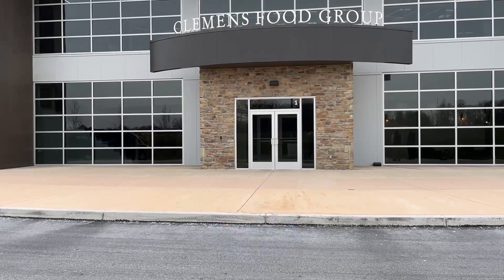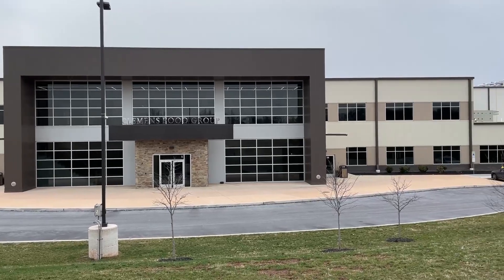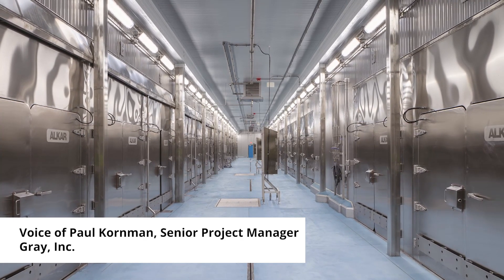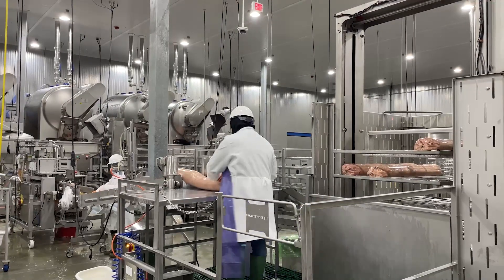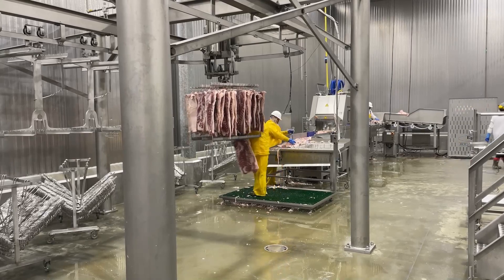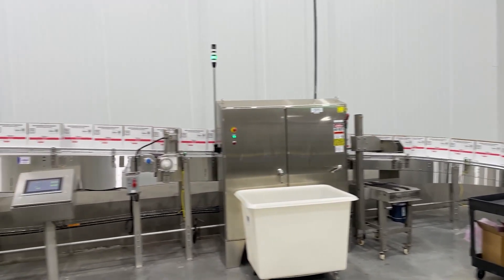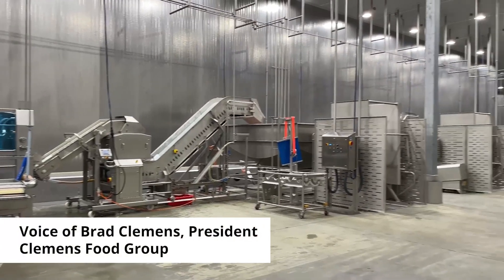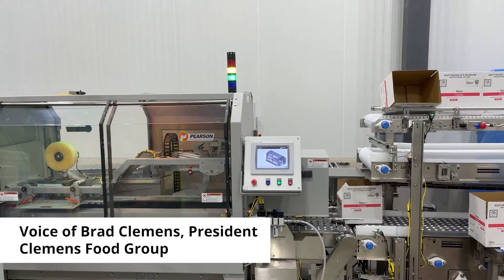Clemens’ Hatfield North is FOOD ENGINEERING’s 2023 Plant of the Year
FOOD ENGINEERING’s 2023 plant of the year focuses on safety and human welfare as it improves throughput and customer satisfaction—all while using a unique approach to its design and construction.